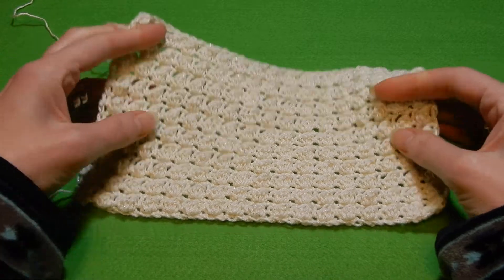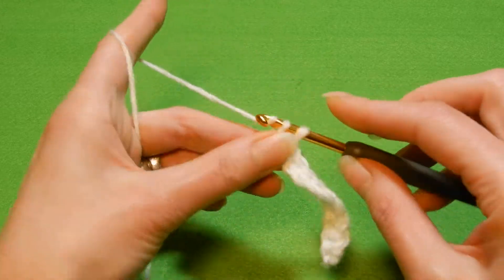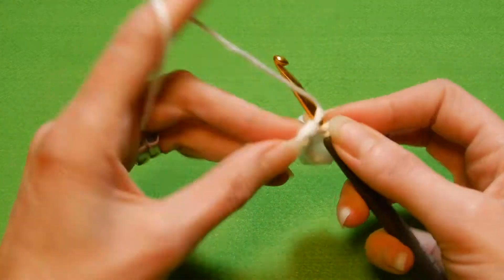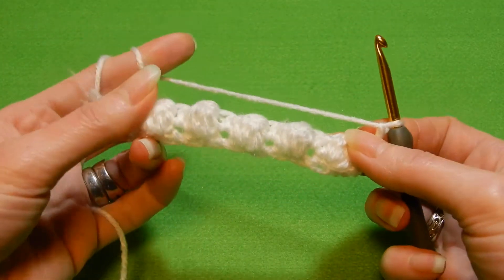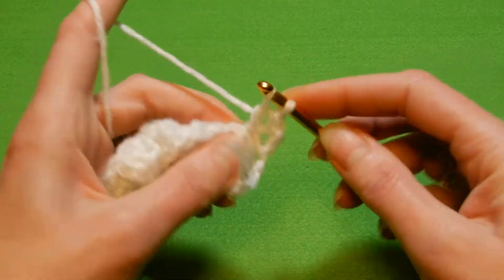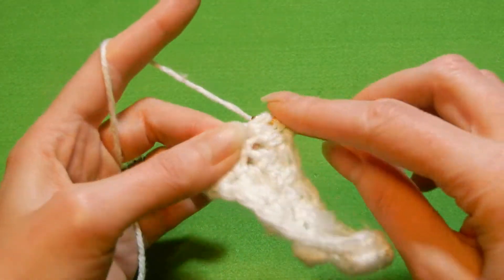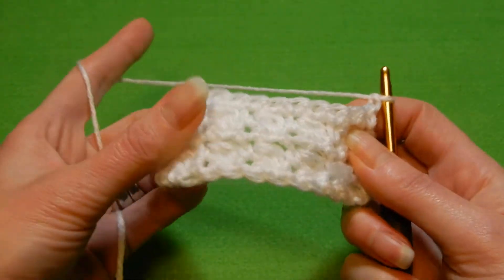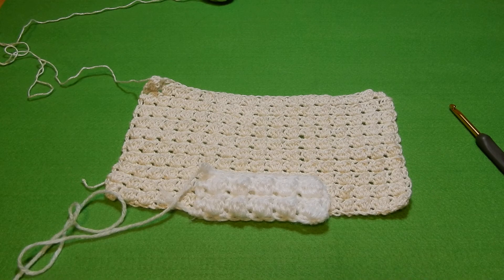Crochet Stitch for Baby Blanket or Hat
A very easy crochet stitch for beginners. Great stitch for baby blanket, hat, infinity scarf.